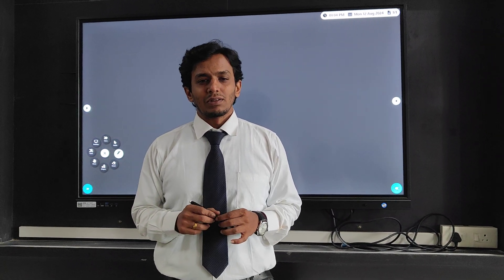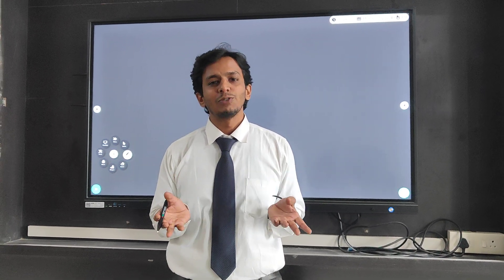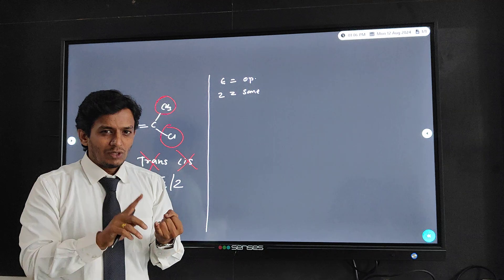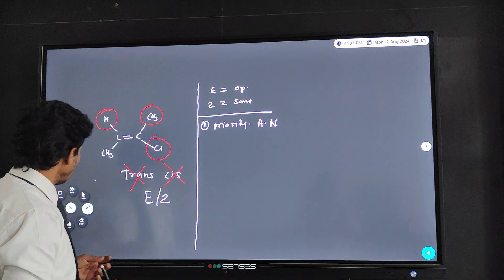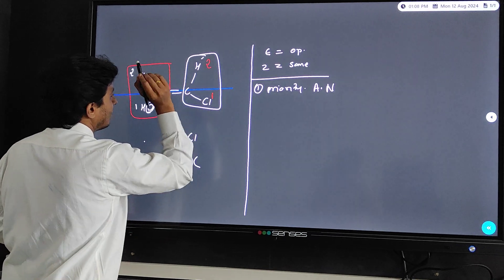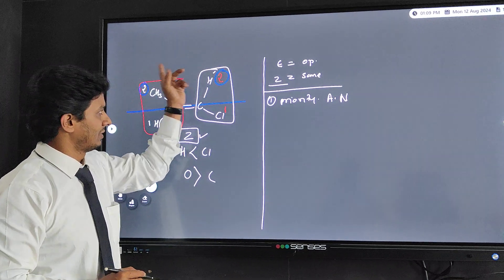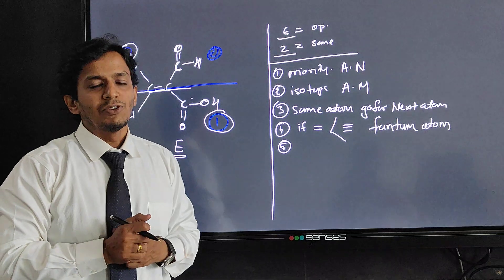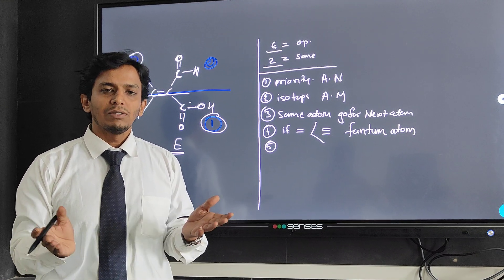Easy Stereochemistry E and Z Isomer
POC 2 S Y B Pharm#Geometrical Isomer# E and Z# Configurational isomer#SPPU#SIPS